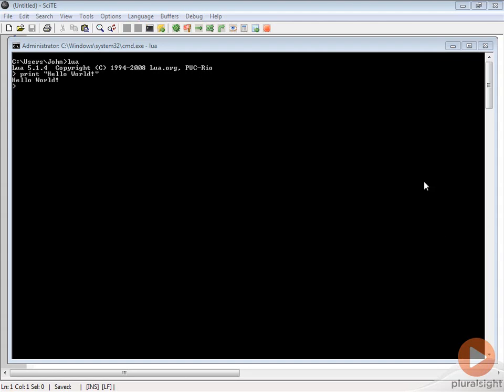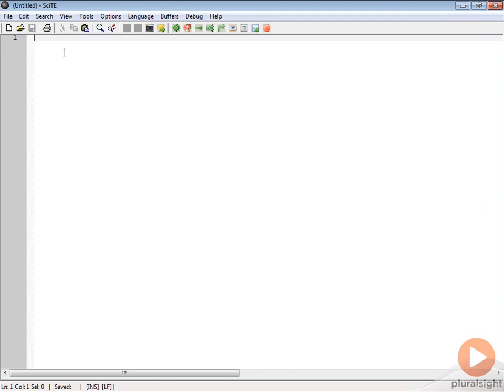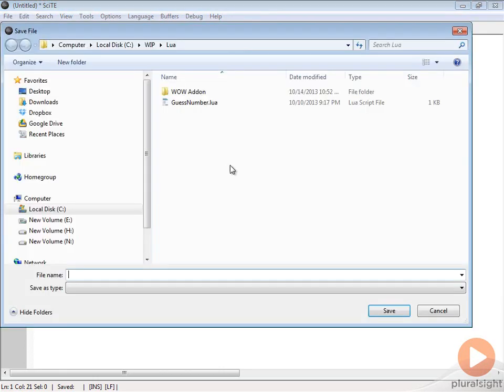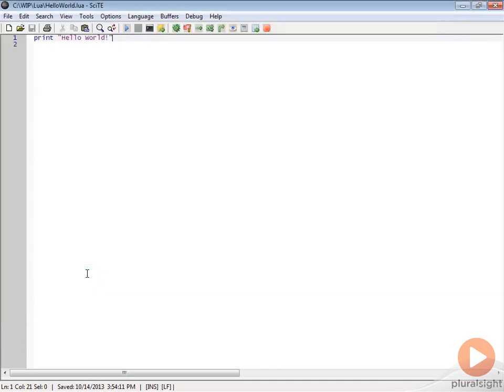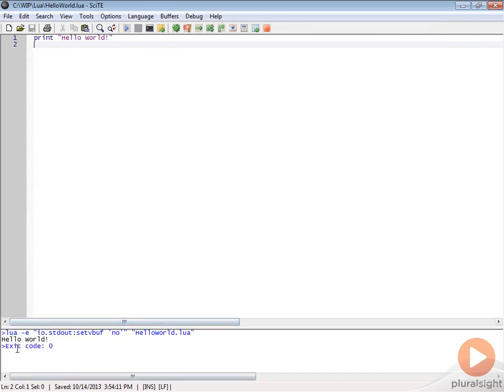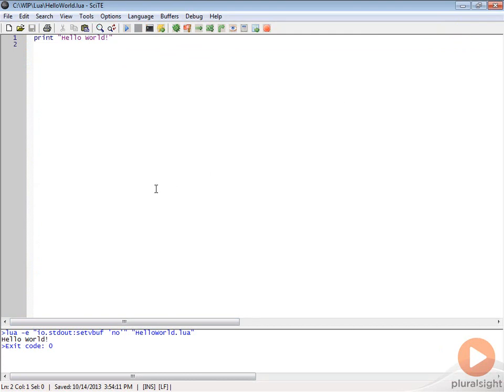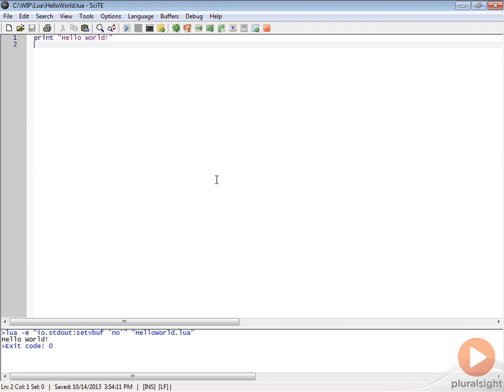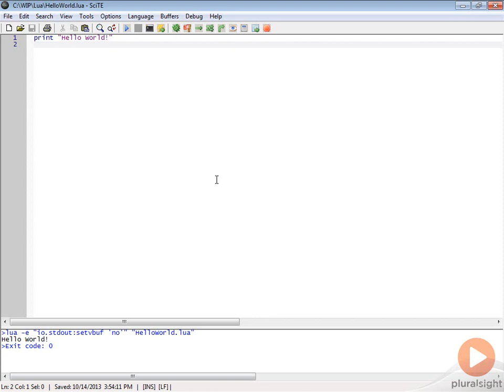11 - Hello World IDE